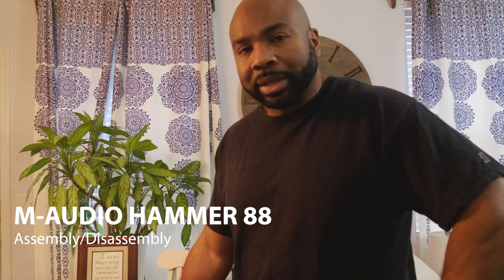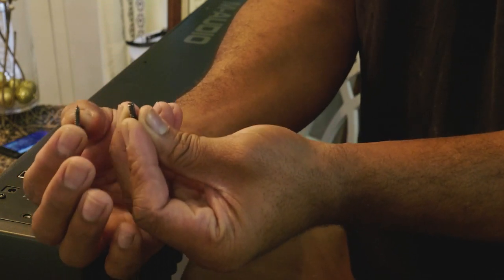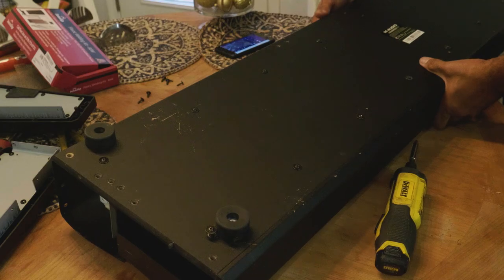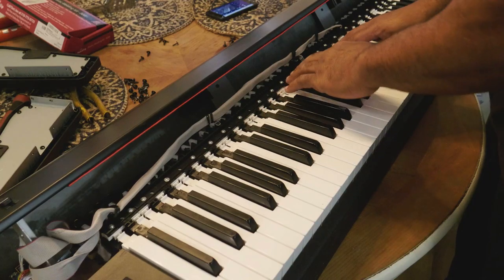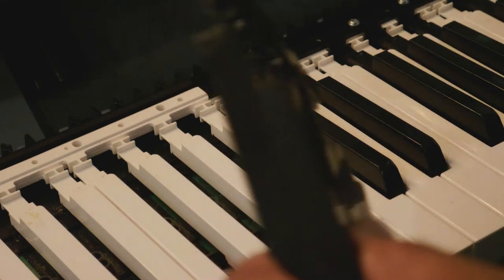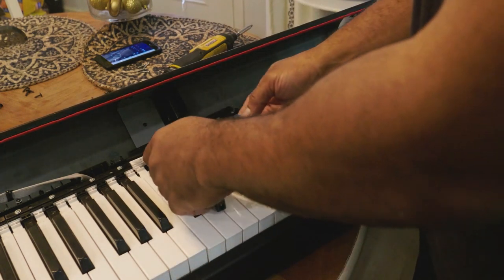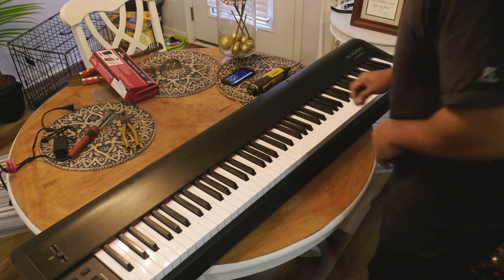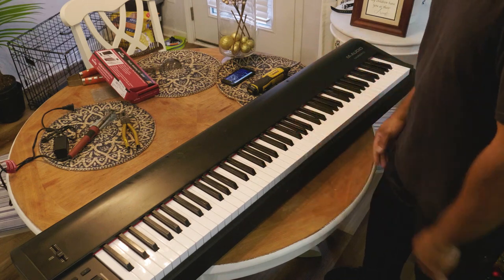M- AUDIO Hammer 88 Disassembly/Assembly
If you ever wanted to tear down and rebuild or fix your M-Audio keyboard. Here you go.